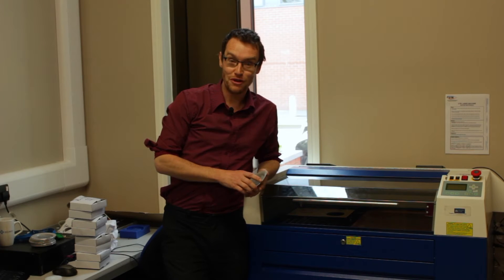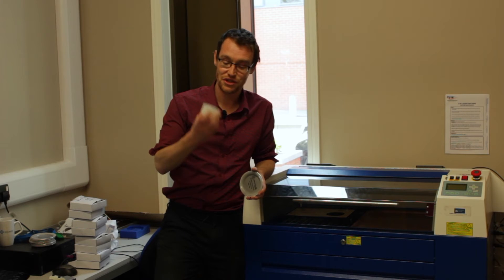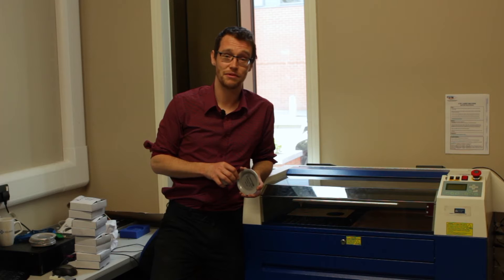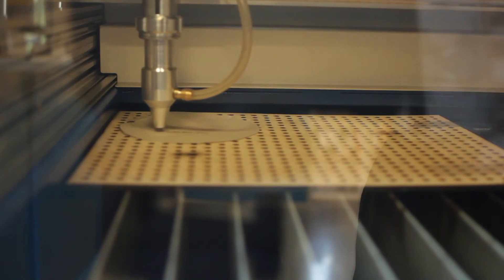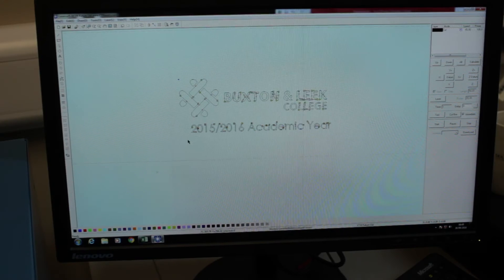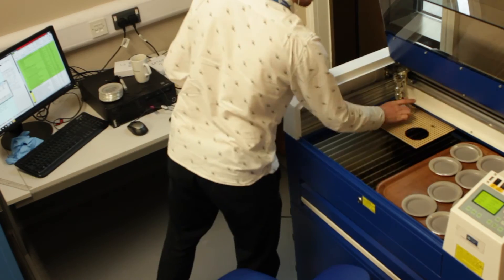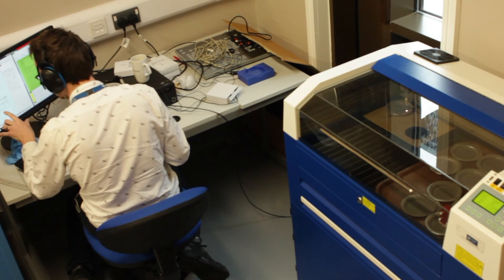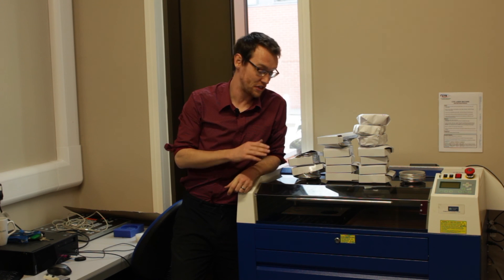How to Laser Etch Metal Trophies - 5minFriday - #14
How to etch metal surface with the aid of a (rather expensive!) laser etching spray.